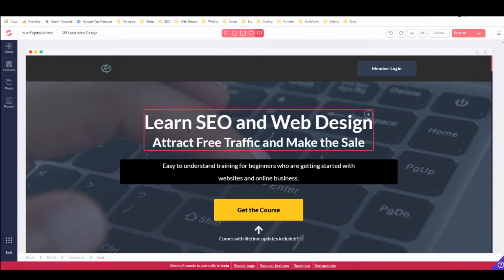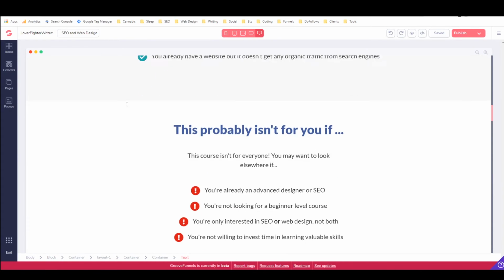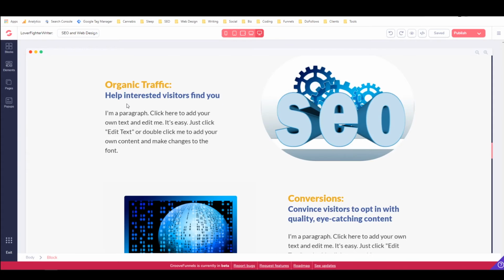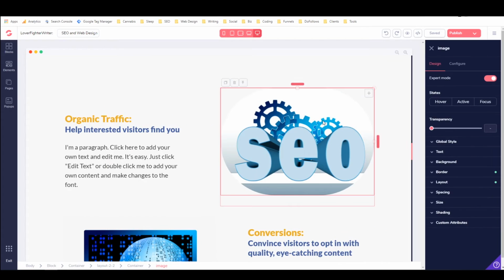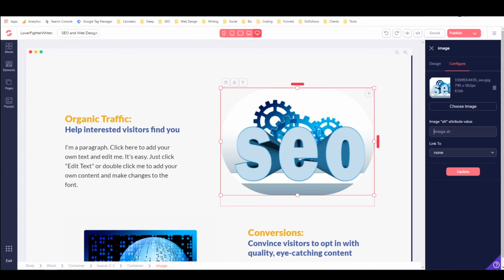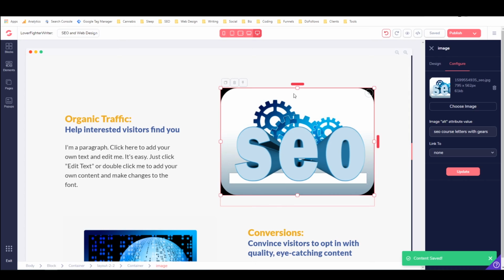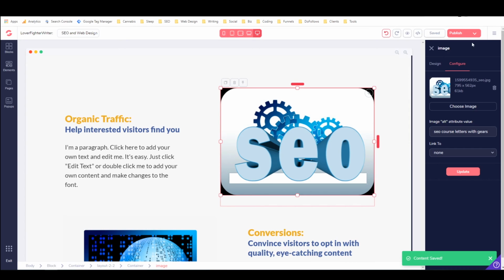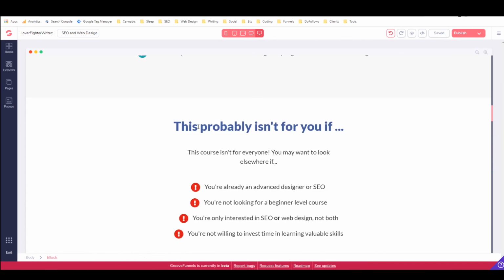What is Alt Text and How to Use it With GroovePages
What is alt text and and how do you use it with GroovePages?

First of all, if you don't have GrooveFunnels / GroovePages yet, you'll need to get that - you can use my link!

Now that you're set up with a GrooveFunnels account, you need to know how to use alt text in GroovePages.

Generally speaking, alt text is "alternative text" which is present for visually impaired people and anyone else who uses a screen reader. If an image cannot display or cannot be seen, alt text tells the visitor what's going on.

A lot of people misuse alt text by trying to stuff it full of keywords. While including a keyword in your alt text is a best practice for SEO, you shouldn't ignore the actual function of alt text - to communicate what the image is.

Remember to grab a free GrooveFunnels account so you can build websites and funnels and sell products!